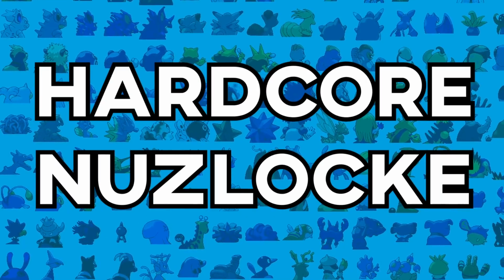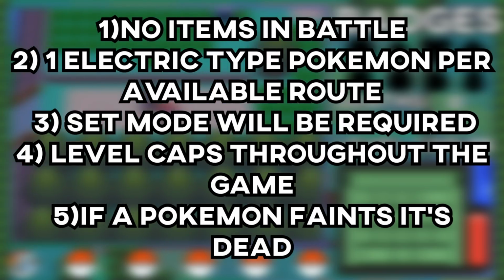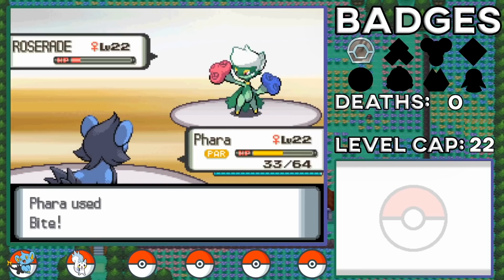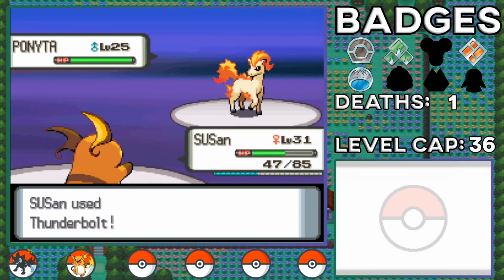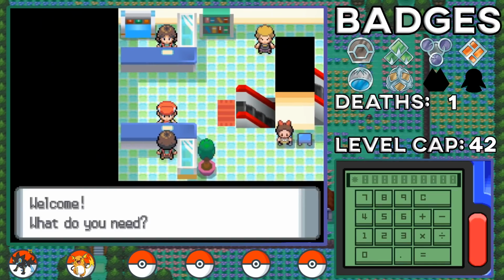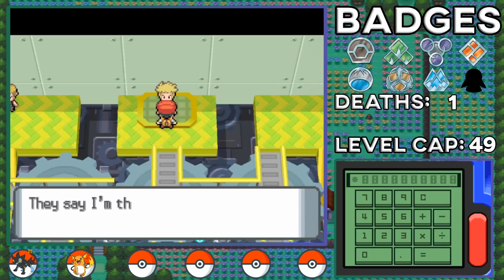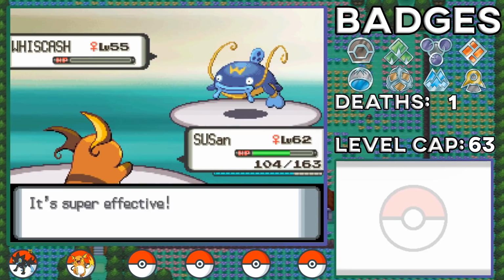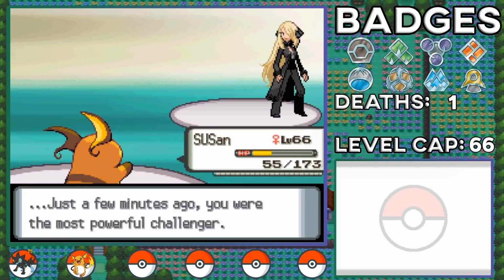Can I Beat A Pokemon Diamond Hardcore Nuzlocke With Only Electric Type Pokemon?!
Welcome to another hardcore nuzlocke this time we are going uo against the sinnoh region more specifically pokemon diamond. And what better typing to do then the Electric type with pokemon like Luxray, Raichu and pachirisu... Yeah that's it Diamond only has 3 pokemon and will these 3 be enough to beat the entire game? let's find out!